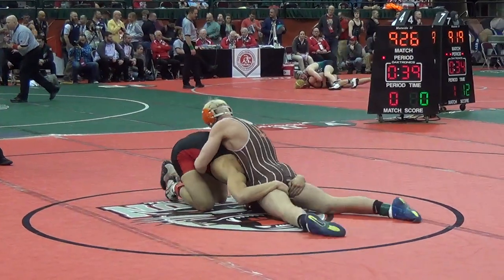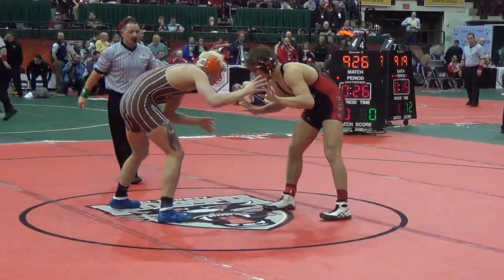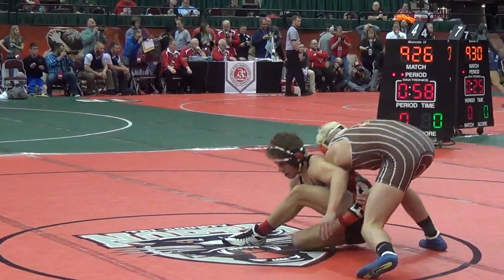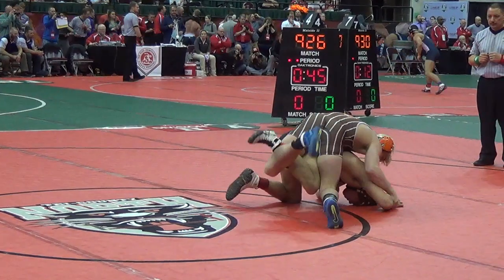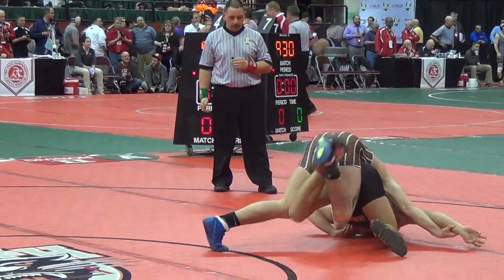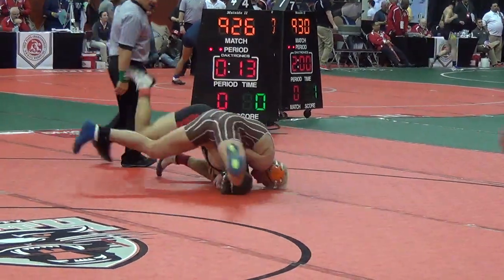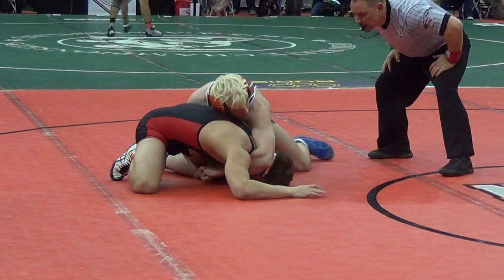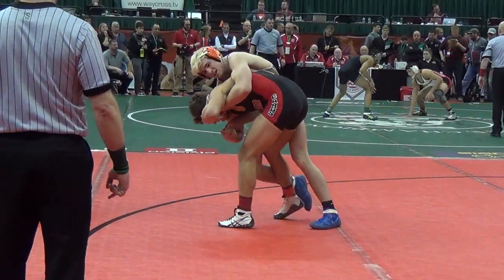170 s, Ashton Tyler, Uhrichsville Claymont vs Anthony DAlesio, Canfield